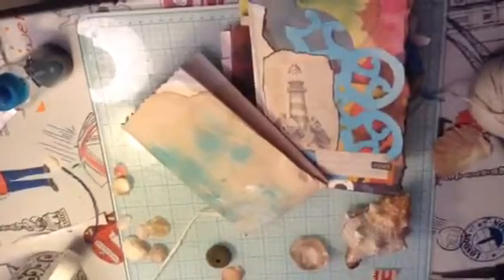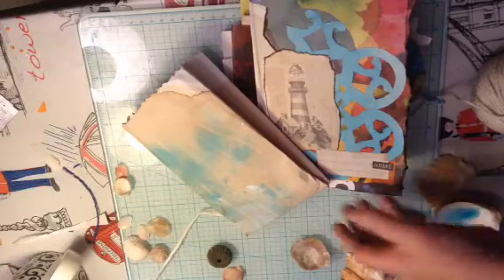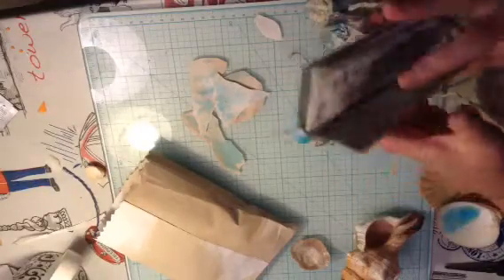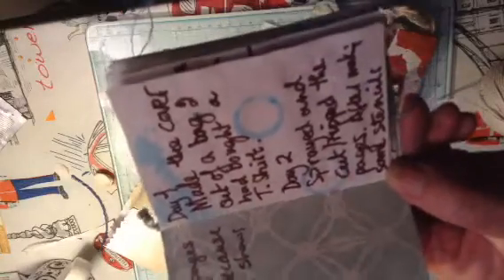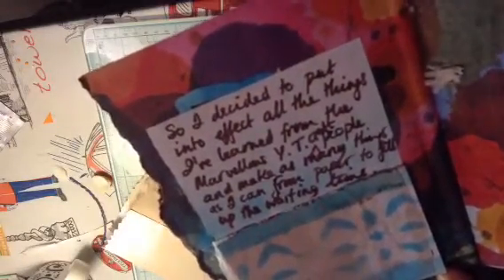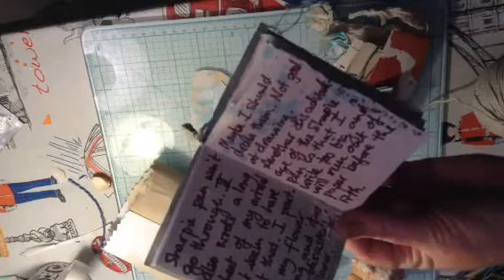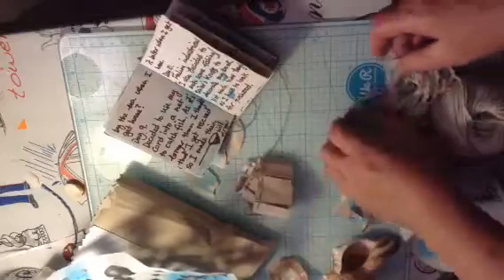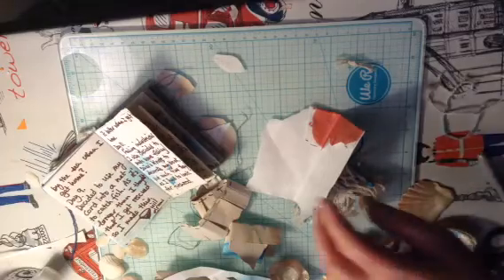The lost treasure of my Deserted Island Junk journal, for Nik the Booksmith's Challenge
Found the bag of goodies I'd made to put into the journal when I got home. Thought I'd left it behind on the scramble to get off the island but !phew! it was thrown in with the scraps of leftover paper.